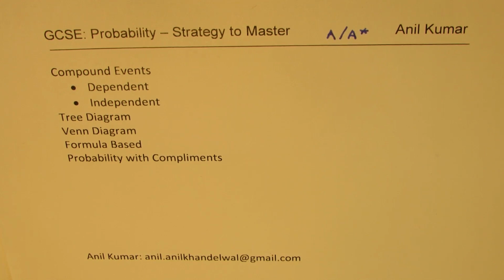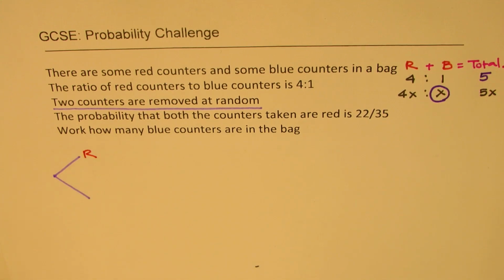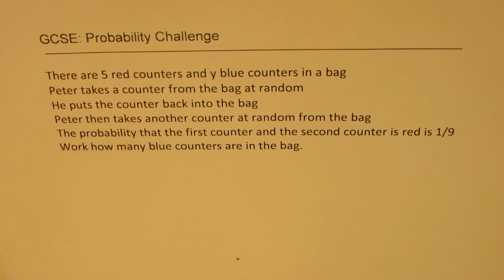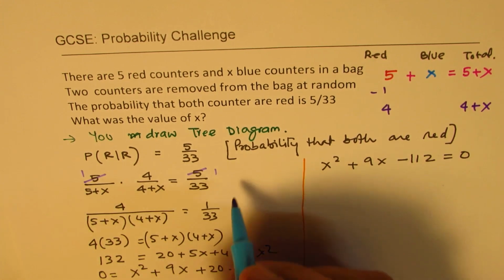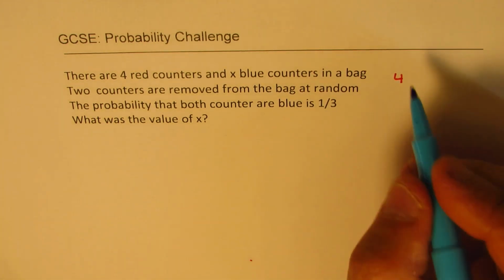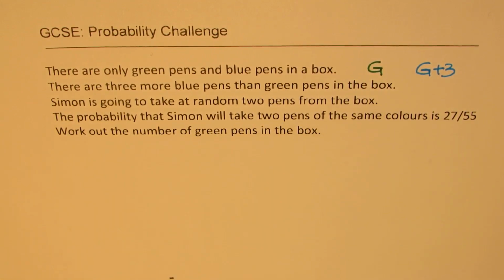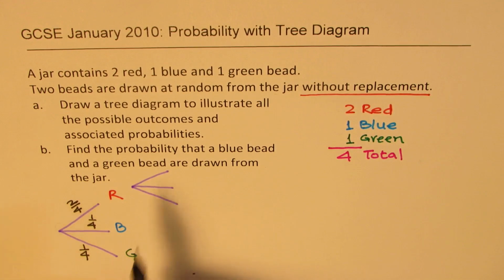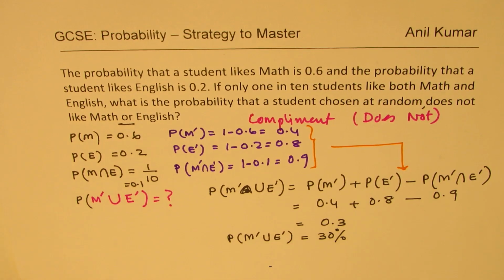Compound Conditional Probability Venn | Tree Diagram Previous Review Test GCSE 9 Level A/A*